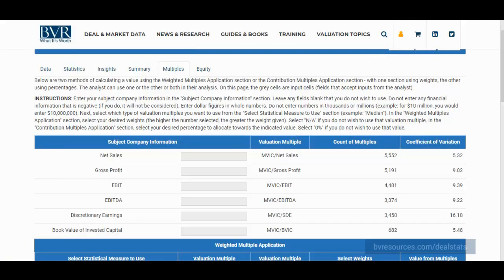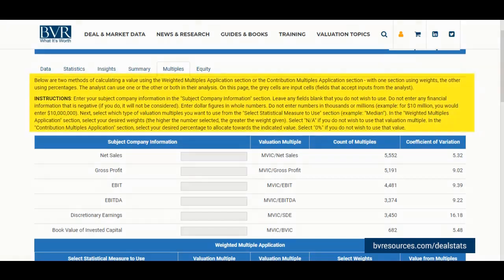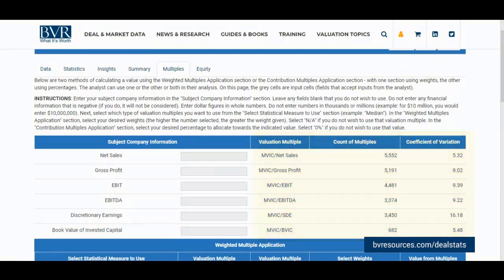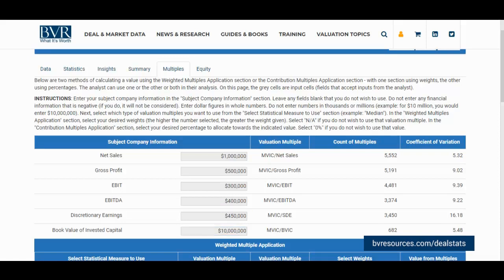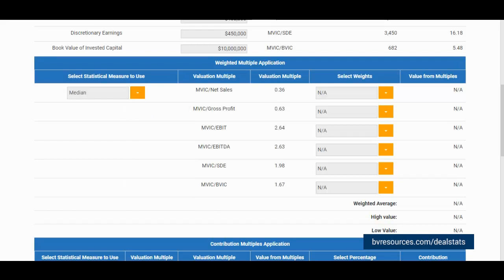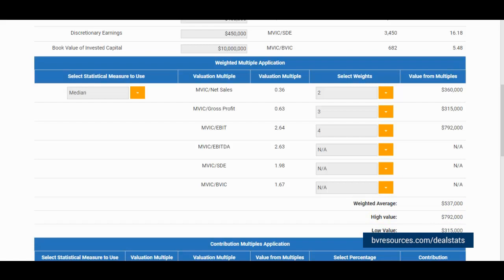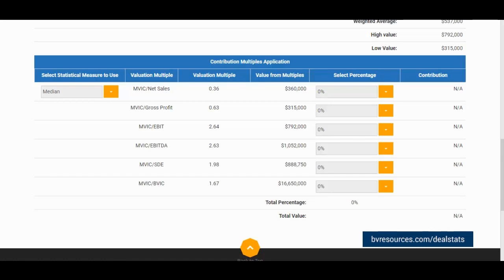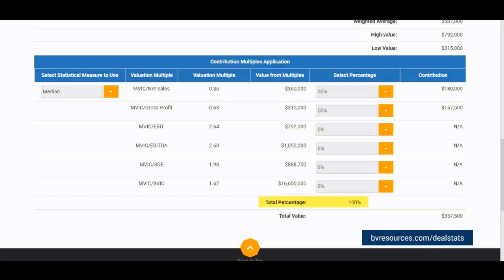DealStats Tutorial: Multiples Tab